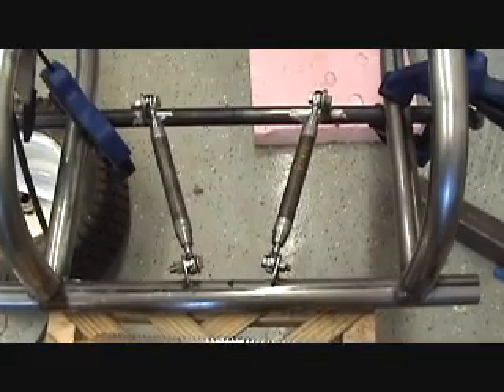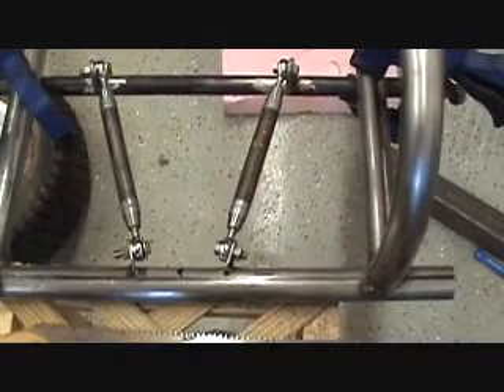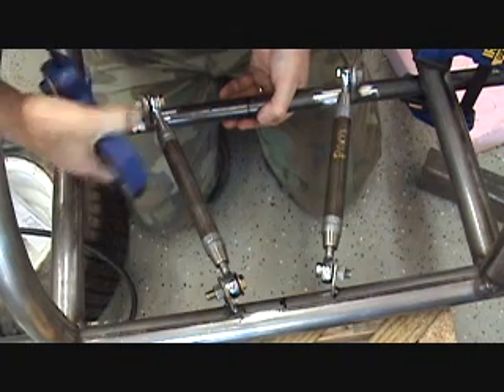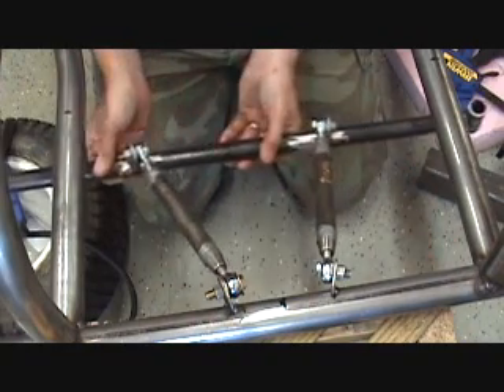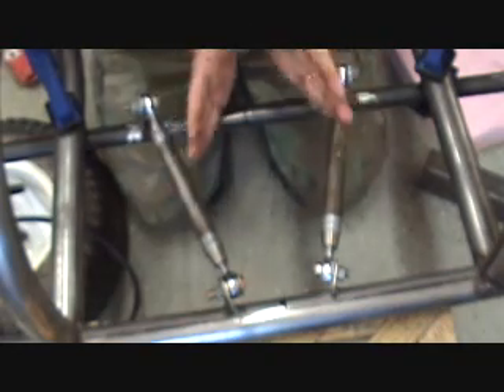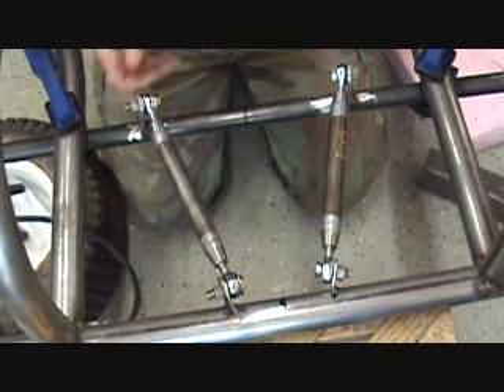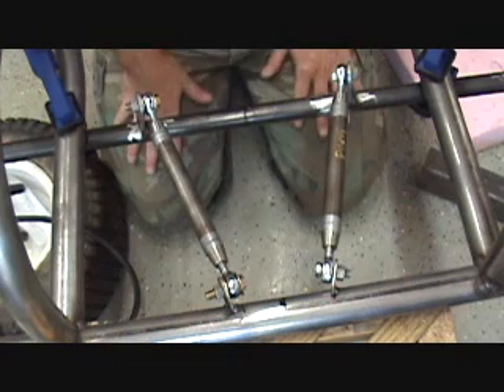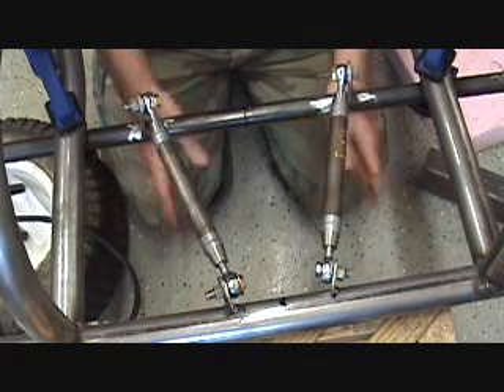Go Kart Four Link Front Suspension Fabrication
Here I start to weld the attachment points onto the axle and frame for the four link suspension for the go kart.